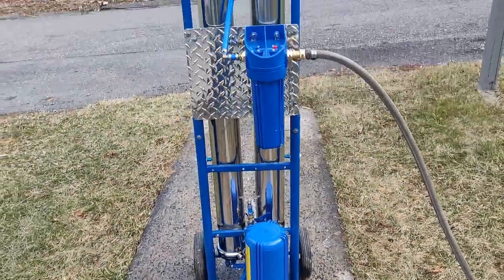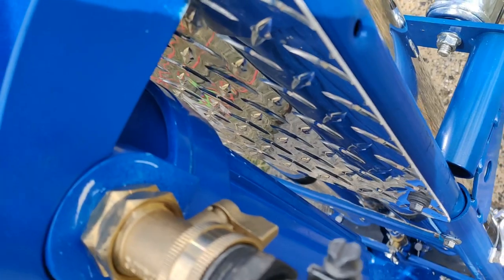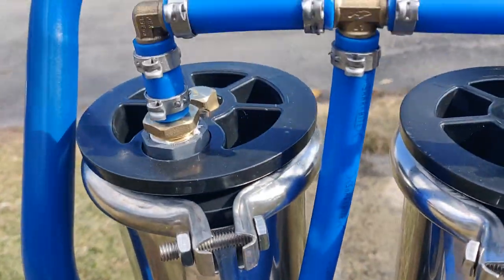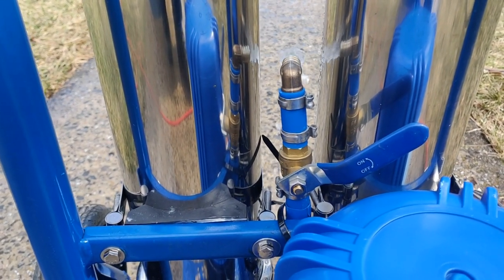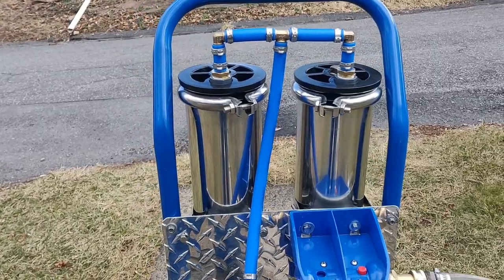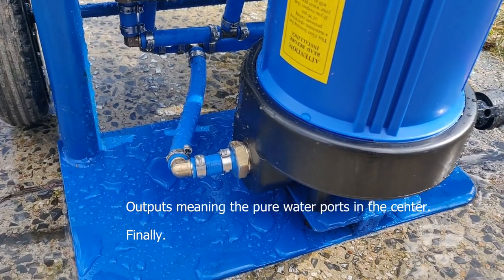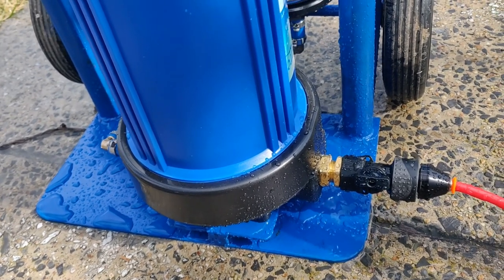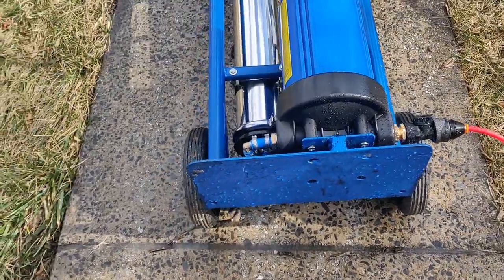DIY Pure Water Cart for Window Cleaning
After a lot of feedback, I decided to post a walk-around of our DIY pure water cart. This is not a comprehensive how-to, but hopefully with these close-ups, and a little explanation, you'll be on your way to your own build. Parts we used below, not a comprehensive list, quantities will vary based on your needs. But this will get you started. And of course, your results may vary, so you assume your own responsibility.

The dolly was used, and craigslist or facebook are usually loaded with similar ones for cheap.

Pre-filter housing

RO pressure vessel

RO membrane

DI filter housing

DI cartridge

Inlet hose valve

3/4 to 1/2"npt adapter

3/4"npt to garden hose adapter

Pex ball valve for flushing

Pex tees

Pex elbows 90°

1/2"npt to garden hose (probably don't need this one, but just in case)

DI resin
honestly, window cleaning resource is the most economical choice, so hit them up!

Pex pipe

Pex pipe clamps